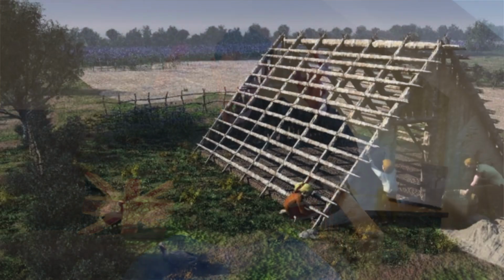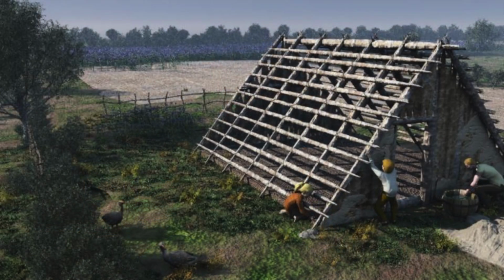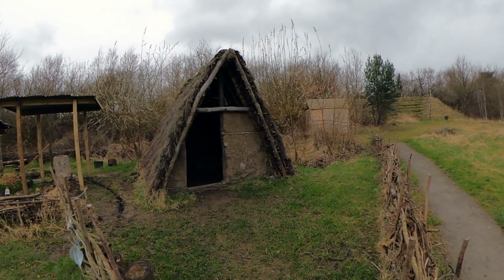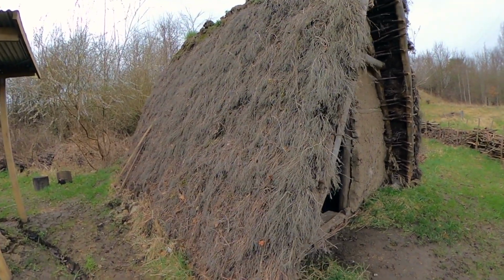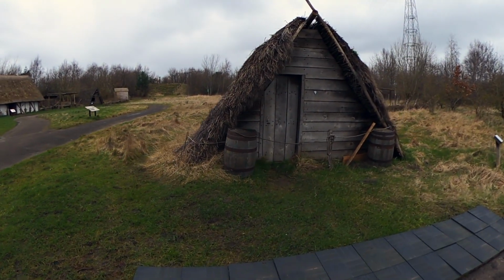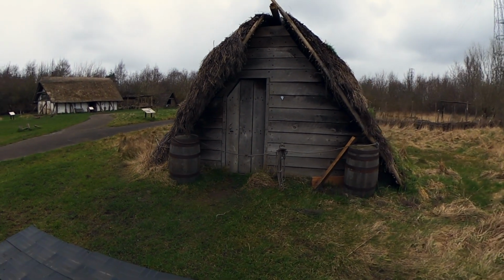Sunken Featured Buildings: The Workshops of the Anglo Saxons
In this episode I am going back to sunken featured buildings, a topic I covered a few years ago. Thankfully though I have learnt a lot since then and wanted to take the time to talk to you about these interesting buildings that are a key feature of Anglo-Saxon settlements.